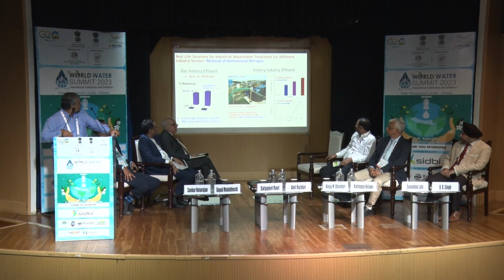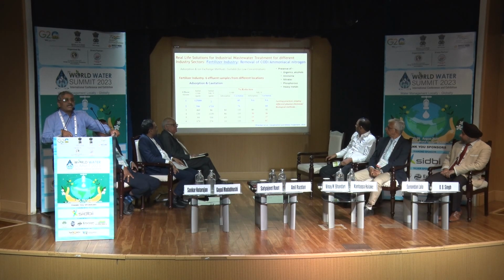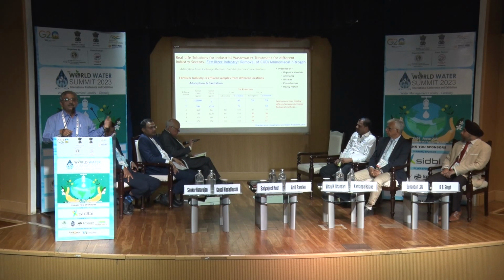Dr Vinay Bhandari Chief Scientist Chemical Engineering & Process Development Division Prof, CSIR-NCL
Dr. Vinay M. Bhandari, Chief Scientist (Scientist G), Chemical Engineering & Process Development Division, Professor (AcSIR), CSIR- National Chemical Laboratory, deliver a Plenary Address at the Plenary Session-II in the 7th World Water Summit & Expo 2023 Form 25-26 August 2023 at Dr. Ambedkar International Centre, 15 Janpath, New Delhi, India

Plenary Session – II
"Waste Water Treatment, Recycle and Reuse"